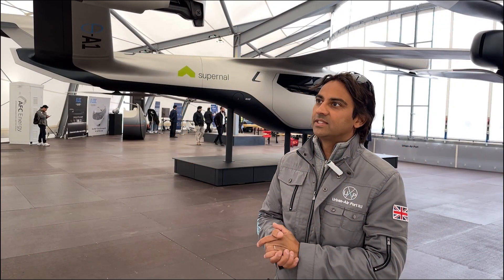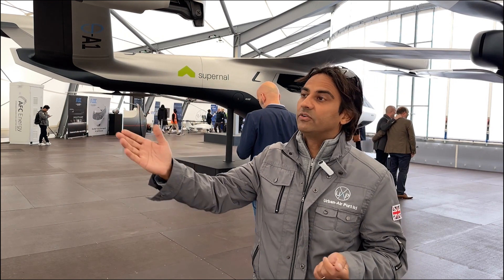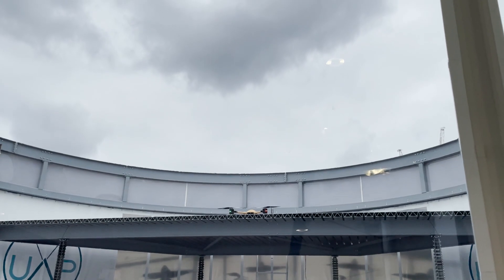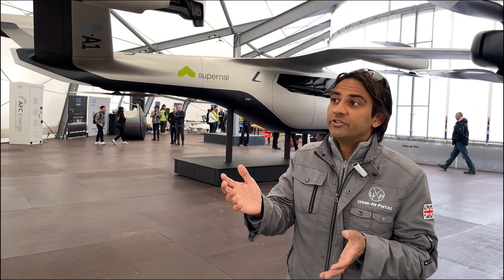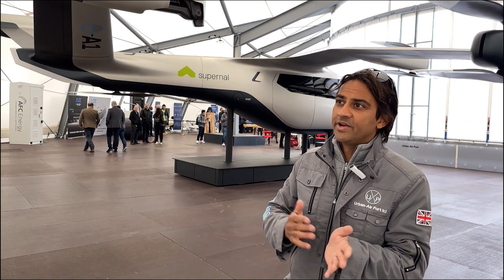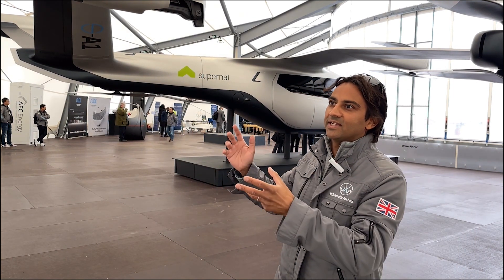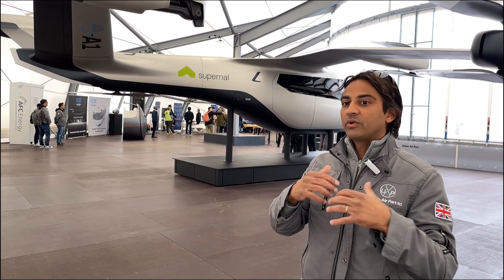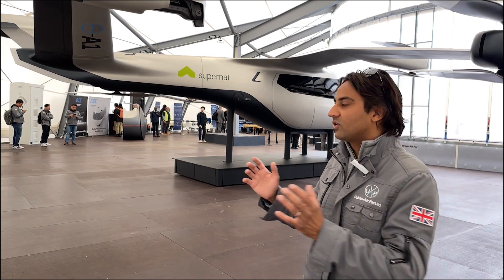Urban-Air Port Air One Vertiport opening – Ricky Sandhu, founder and executive chairman interview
This interview with Ricky Sandhu, founder and executive chairman of Urban-Air Port was conducted during the opening of the company's first vertiport, Urban Air One.
The vertiport in Coventry, UK on April 27, 2022 is a modular building that built in weeks and features a take-off and landing area that rises around 6m above ground level.
Urban Air-One is first being used to test drone operations such as delivery, logistics and police surveillance before being used to test eVTOL aircraft in the future.